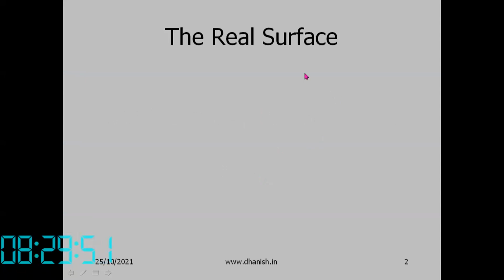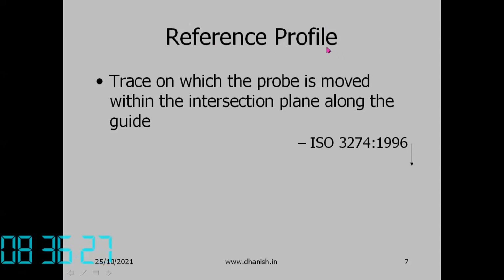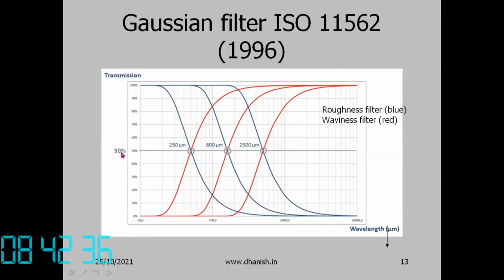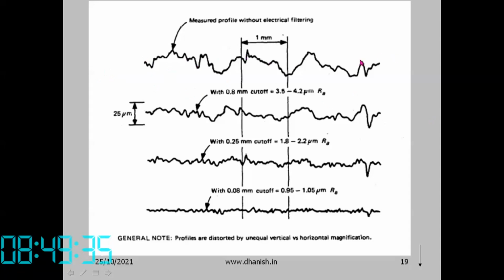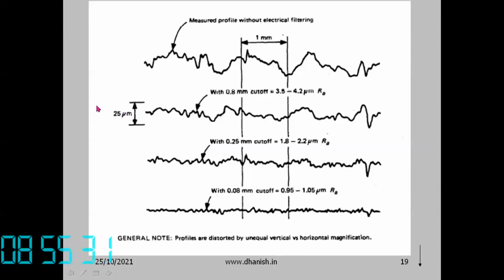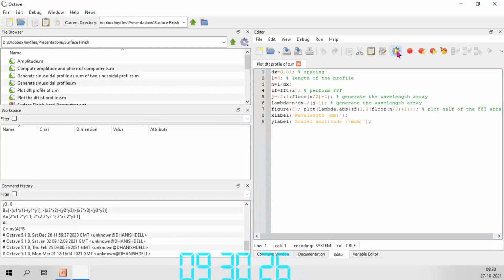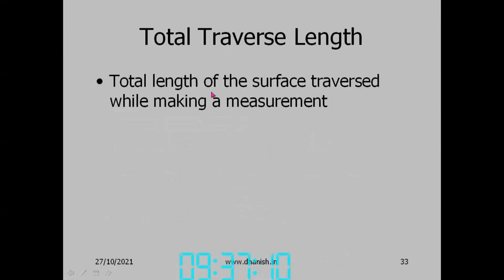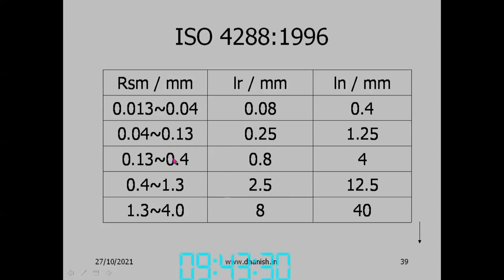Surface Finish Measurement Filtering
We discuss how the data captured by a stylus type profilometer is differentiated into roughness, waviness and form error and how the cut-off is selected during measurement